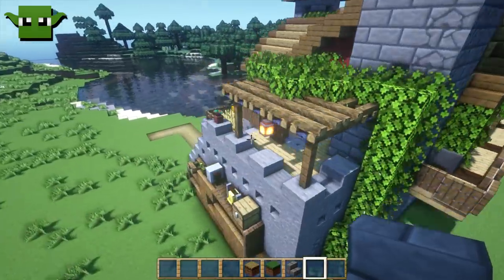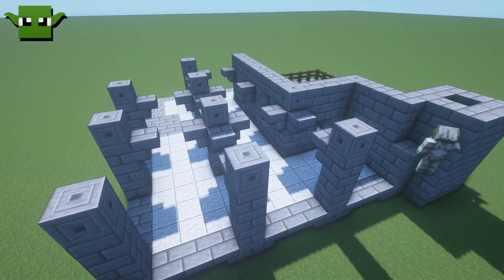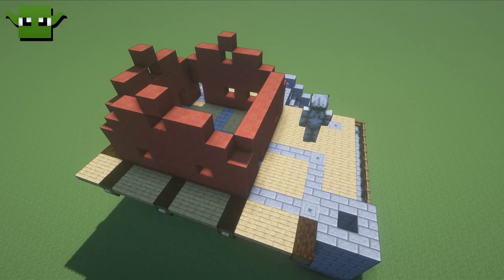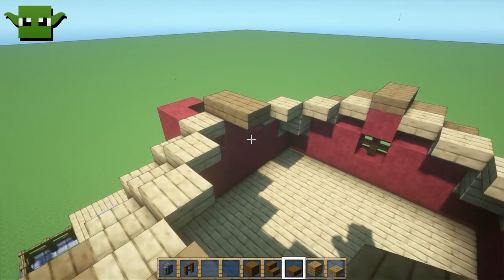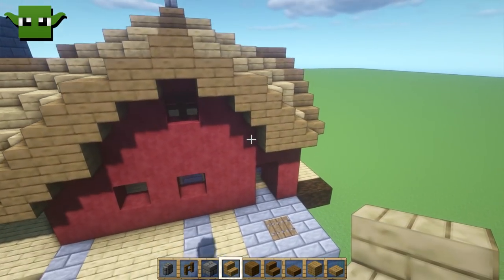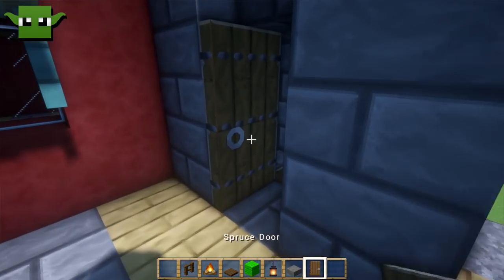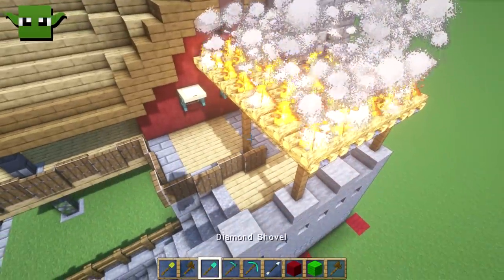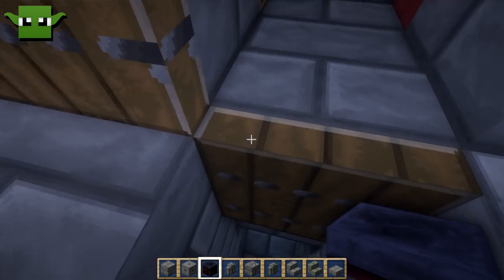Minecraft | How to Build a Small Fortified House #2 [EASY 5x5 System]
How to build a starter home in minecraft.

🍓Discord: Link on my website above